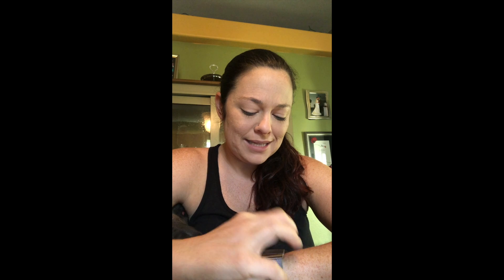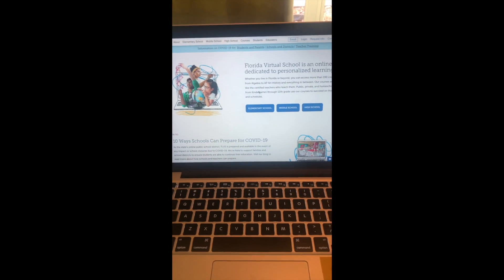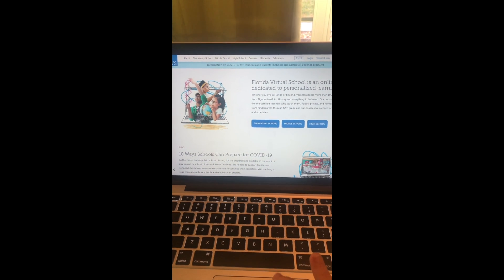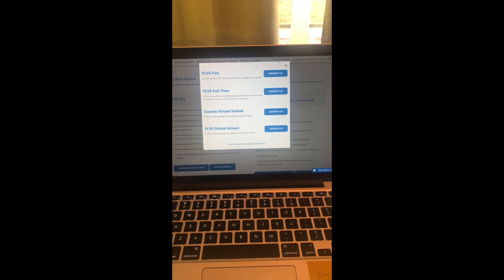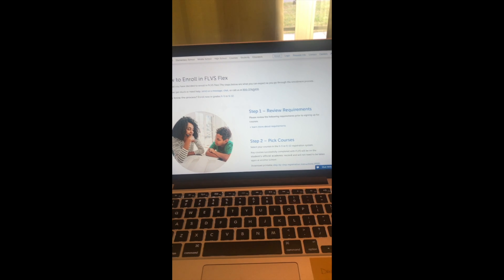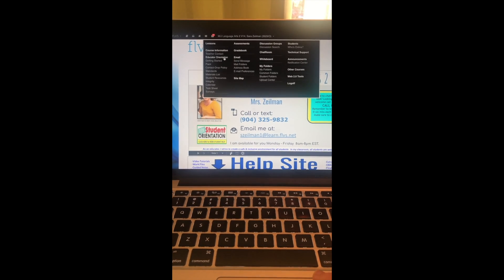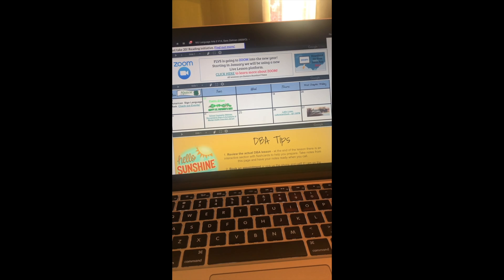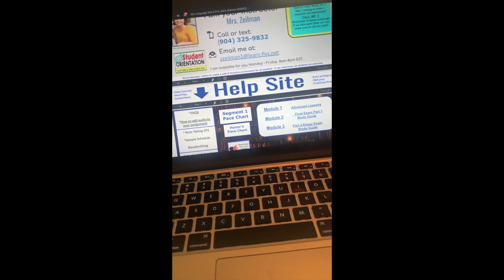How to Use Florida Virtual School website!!! FLVS Website 101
How to Use Florida Virtual School website!!! FLVS Website 101// This is a quick tutorial for our viewers that have requested a sneak peak into the FLVS.NET website. Here you can see a step by step log in process to get you started on tis new journey!

We will be doing more of these videos by viewer request!

To see my other FLVS VIDEOS click below...